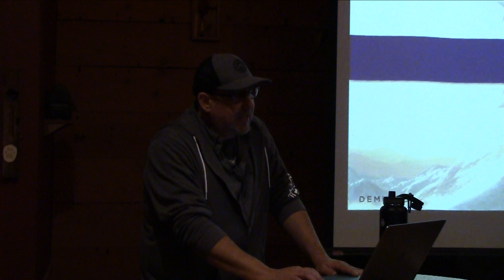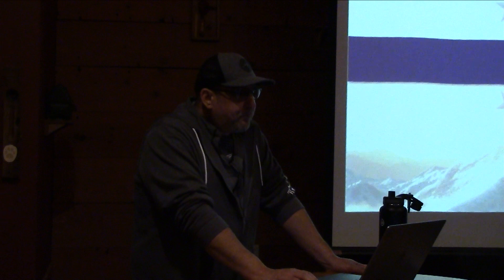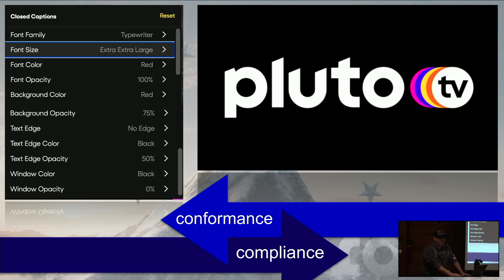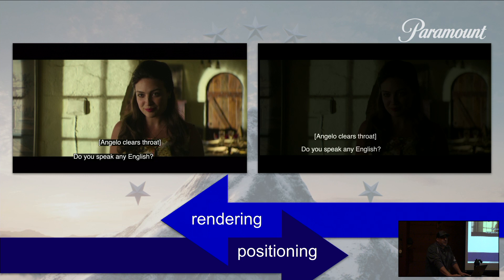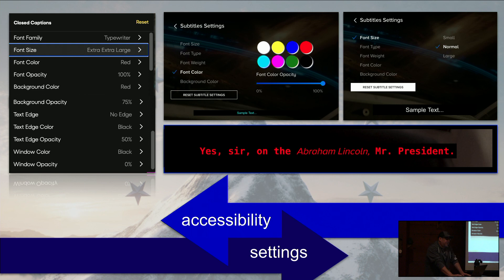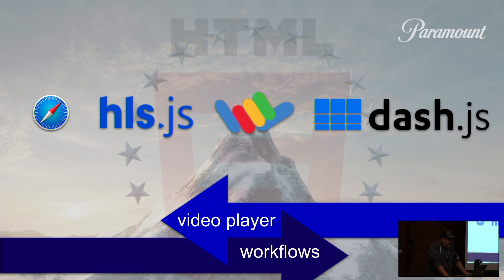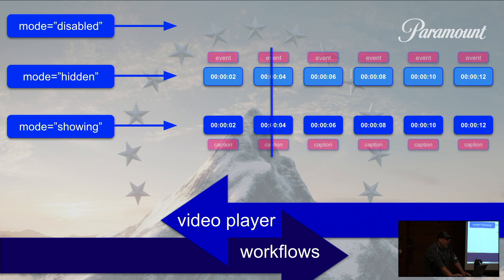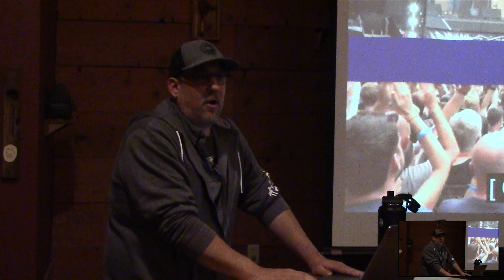PDX Video Tech 2022 #1 (Paramount)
Caption me if you can

Dan Sparacio - Director of Software Engineering, Video Player - Paramount

In this talk Dan will discuss the challenges and solutions that the Paramount video team uncovered while implementing timed text features for a global audience. It will focus on the team’s experiences with connected TVs, Set-Top Boxes and Game Consoles that support Media Source APIs. This talk will be from a javascript player perspective on multilingual text, forced narrative, navigating format and content preparation all while meeting FCC regulations in order to supply the best viewing experience for all users.